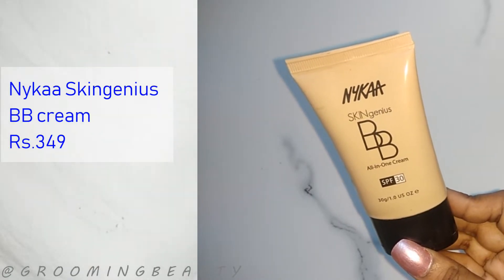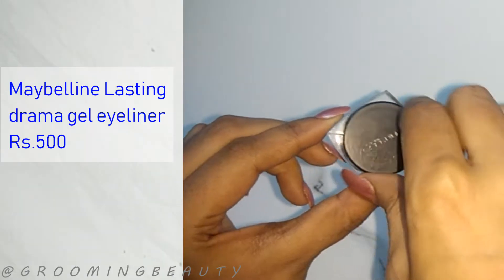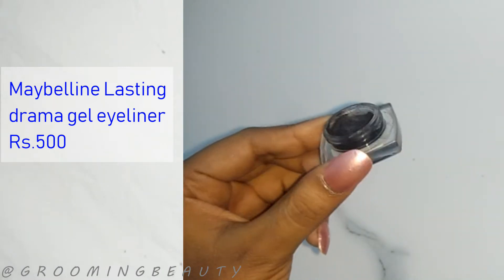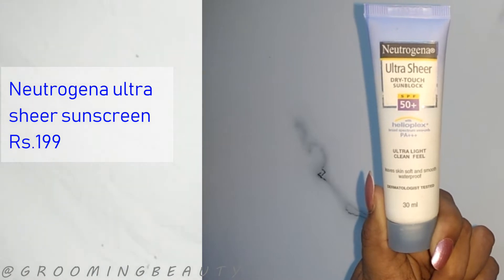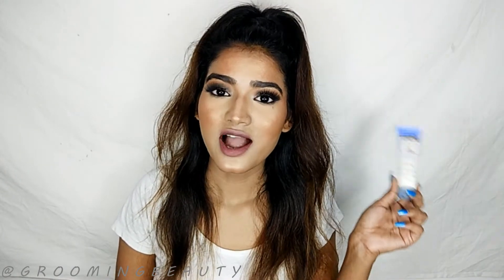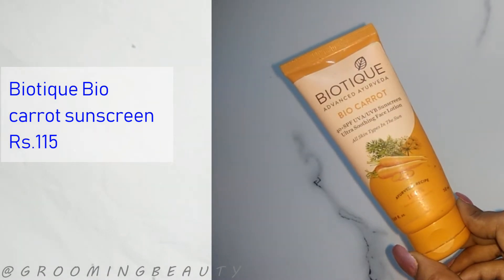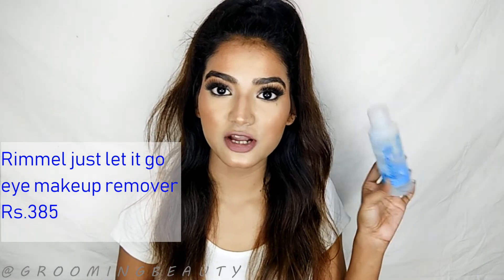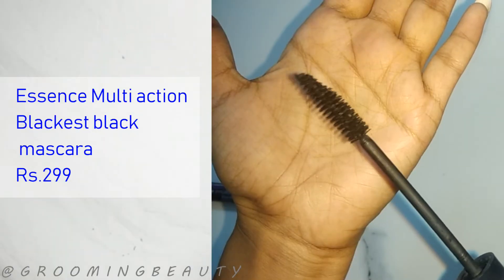Products I Regret Buying India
products i regret buying 2019.
disappointing products. makeup i regret buying.
skincare i regret buying.

I post my experience in the form of videos and can't guarantee that all the make-up and/or skincare products I recommend will suit you.
Always do a patch test first to see if skin is allergic to any of the ingredients of the product. And please discontinue use if skin doesn't react well with the product/s.

🤍 Content is subject to Copyright.

XOXO-N